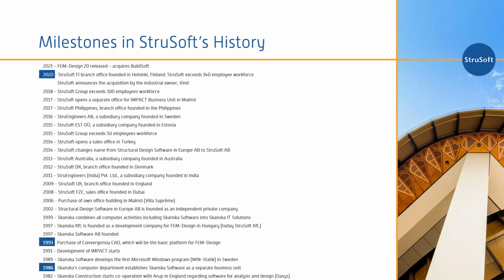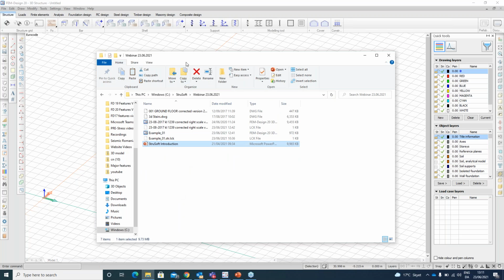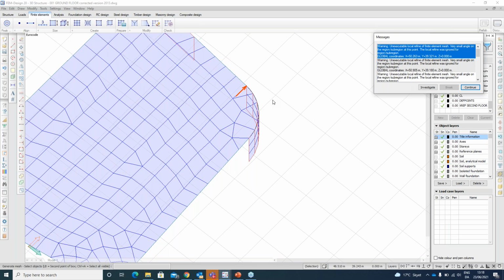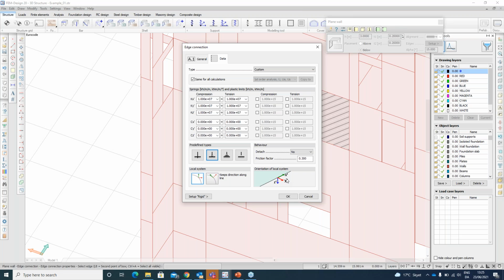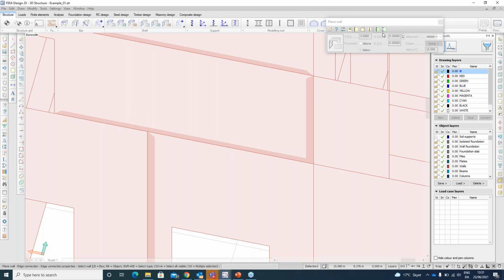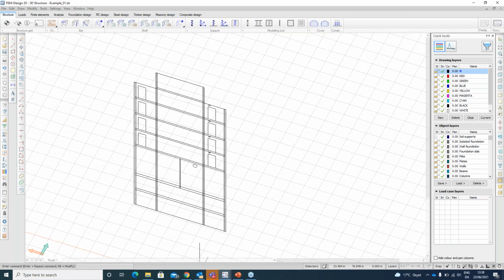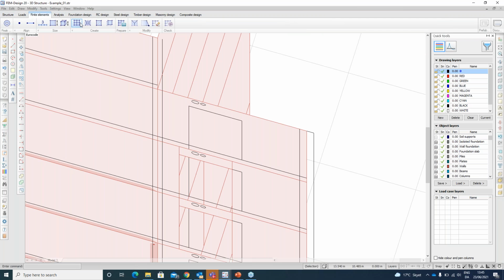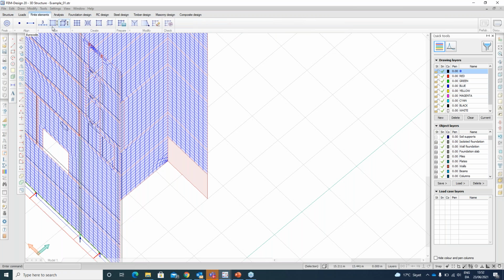FEM-Design 3D Structure: Working with Shells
Watch this webinar recording to discover how to work optimally with shells in FEM-Design, our 3D structural design & analysis software. Recommended FEM-Design skill level: INTERMEDIATE.

We will work with shells, which in FEM-Design, are walls and plates. We will have a look at some common challenges that come when modelling walls and plates in 3D. The questions we are going to answer in this video:

- How do I set up my edge connections?
- I have to make changes to my model. What is the best way to modify my existing geometry?
- I have drawings from the architect, what is the best way to model in FEM-Design?
- How do I identify errors in my model?